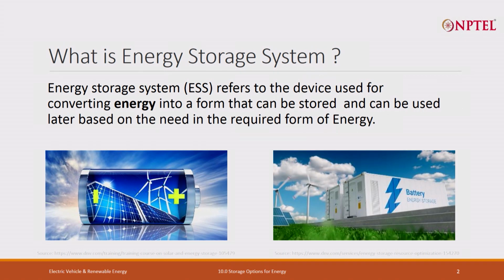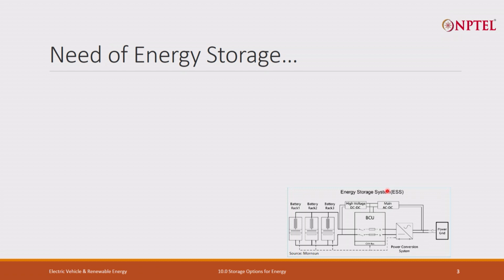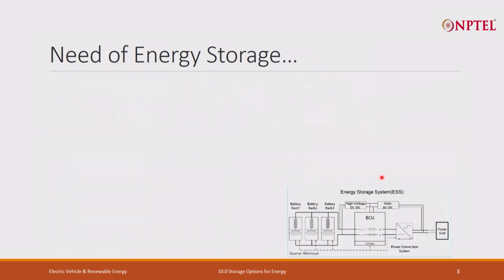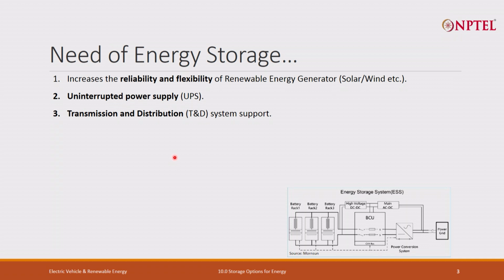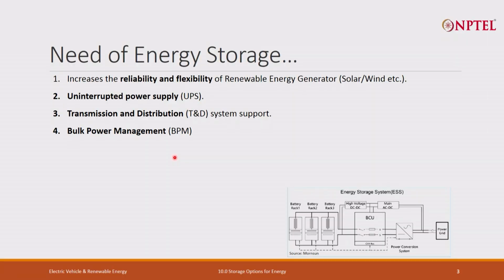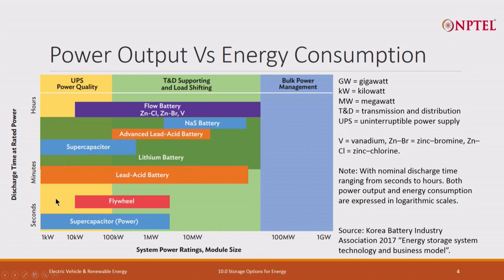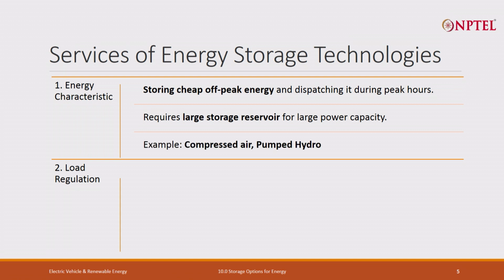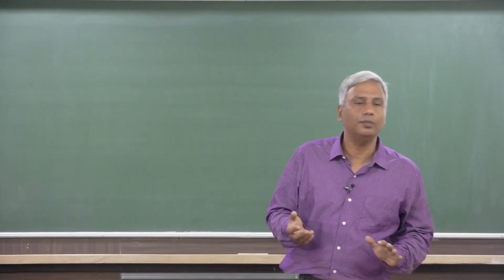Storage Options of Energy - Part 1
Energy Storage System, Need of energy storage, Power Output Vs Energy Consumption
Electric, Services of Energy Storage Technologies